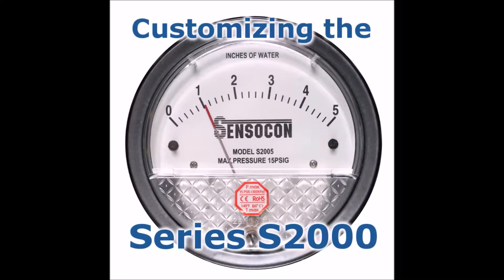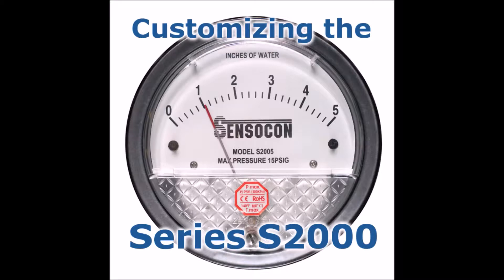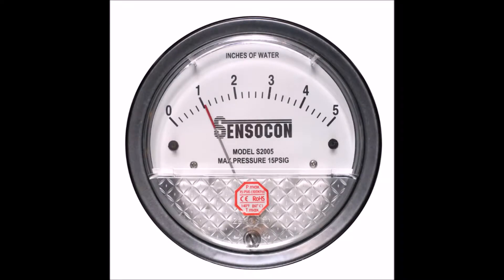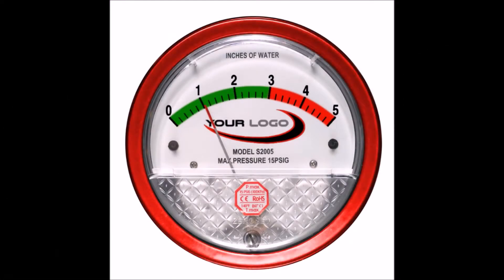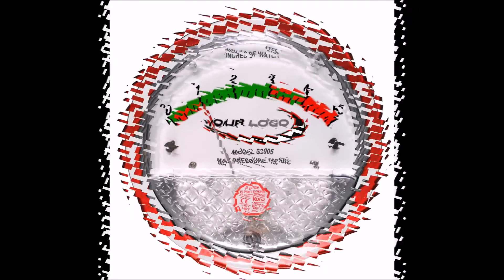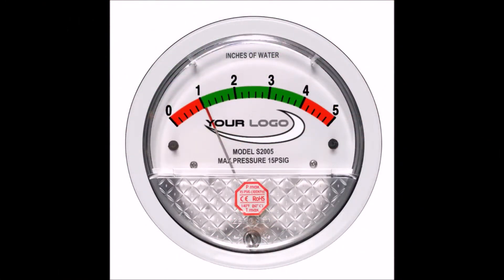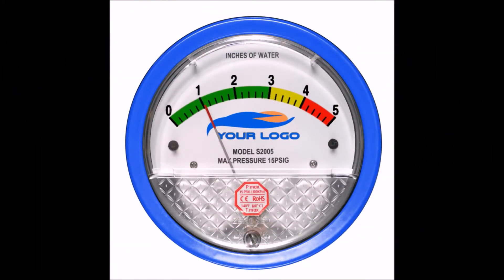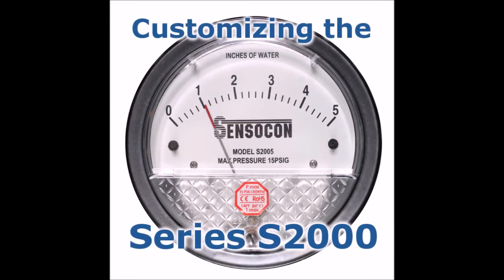Differential Pressure Gauge Customization-Series S2000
Sensocon, Inc. has many customizing options for differential pressure products.  This video highlights some of the common custom options available for our Series S2000 Differential Pressure Gauge.

To learn more on customizing the Series S2000 and other Sensocon differential pressure products, visit us